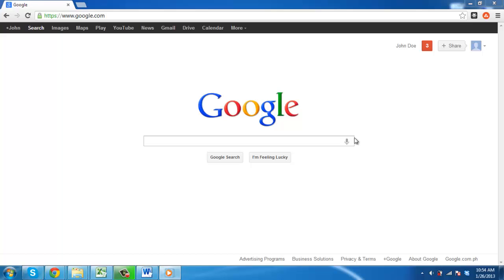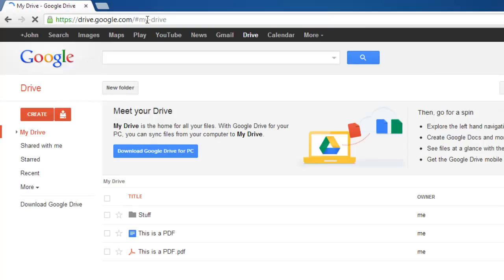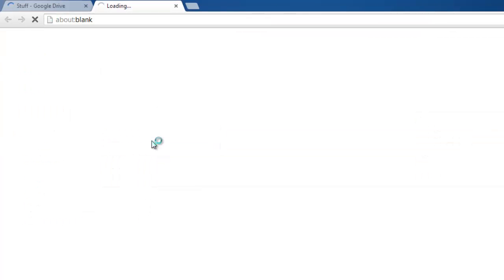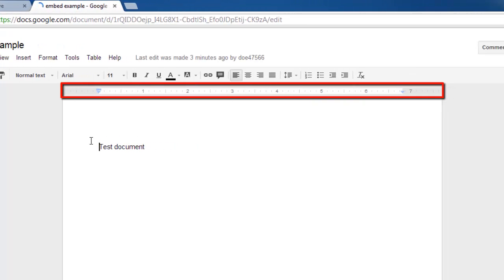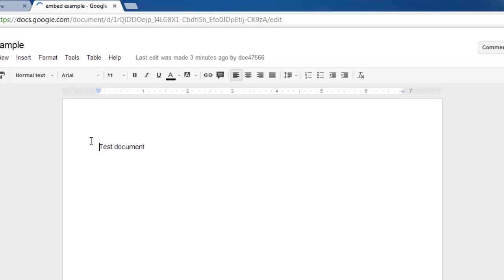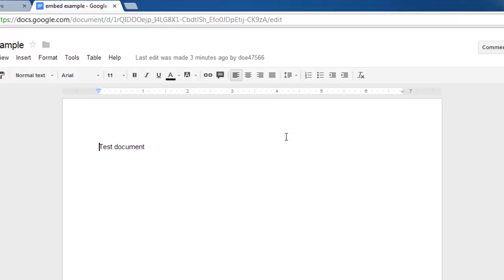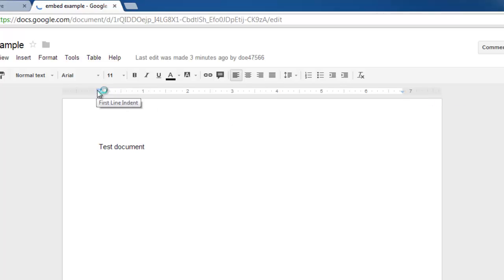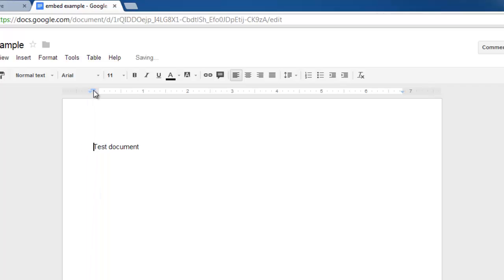How to change Google Docs Margins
This tutorial is going to show you how to change the size of the margins in a Google Document.

In this tutorial you are going to learn how to change google doc margins, a process that is going to be familiar to those who have used Microsoft Office as it is very similar.

Step # 1 -- Accessing Your Document

First of all you need to open the document that you are going to edit. Navigate to Google Drive at " From here locate the file that you want to open in the list and click on it. Here we are opening "Embed example".

Step # 2 -- Changing the Margins

The document will load in a new tab and you can see the ruler above the document. At each end of this ruler there are different adjustment options. In the left margin you can hover your mouse over the three different options, "Left Indent", "First Line Indent" and "Left Margin", click and drag these to change the various settings. On the right you have two options, "Right Indent" and "Right Margin", once again simply drag these to adjust the margins. You can see as we do this the text changes place automatically to fit the new margin settings and that is how to change google doc margins.